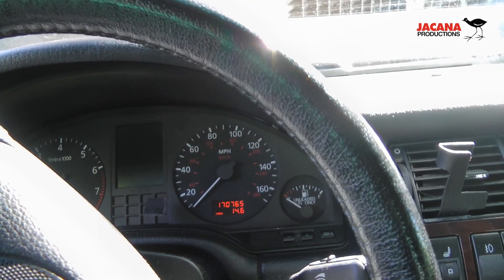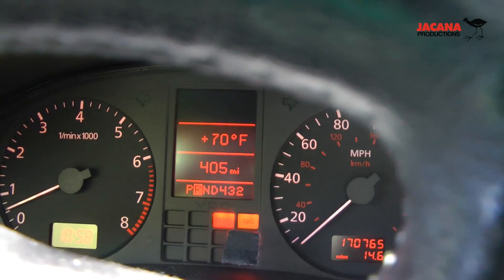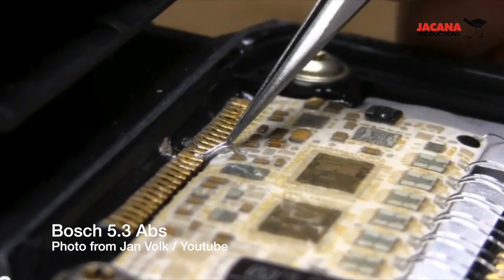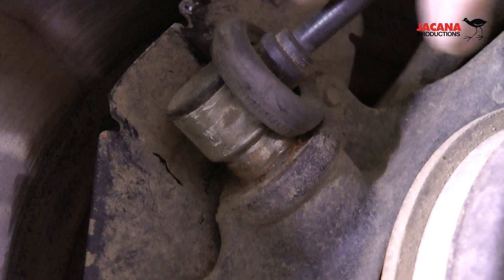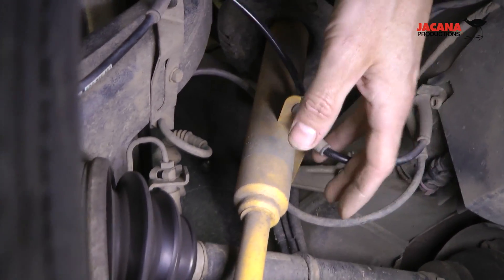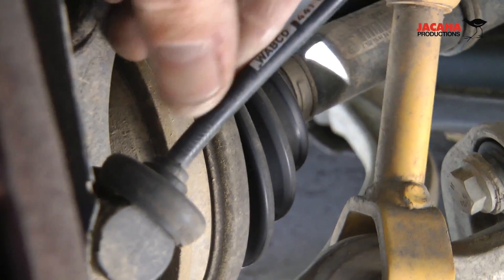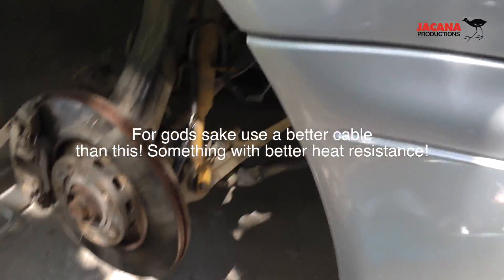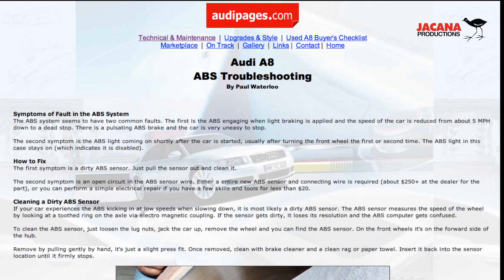Audi ABS fix - A8 99 D2 ABS gone bad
Fun and games with a faulty ABS system on a 99 Audi A8 D2. Problem fixed for $5!